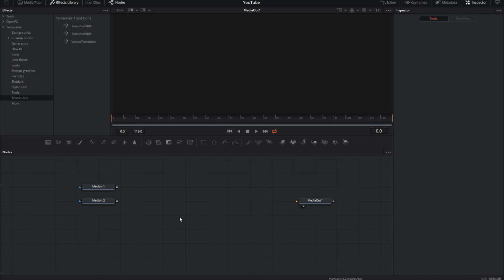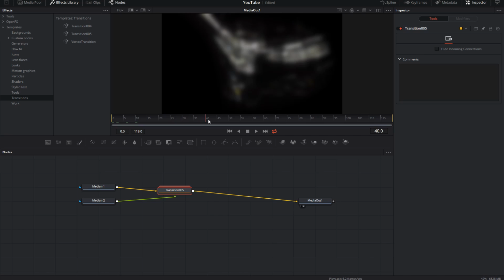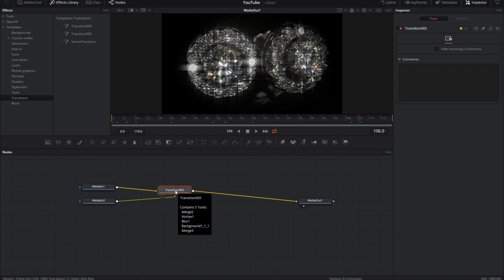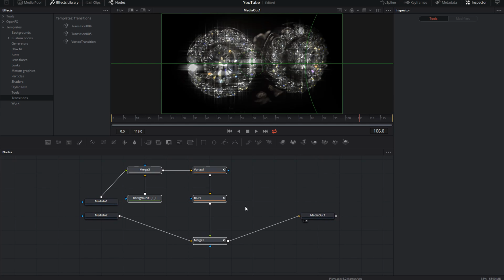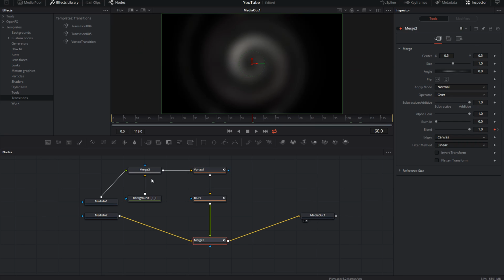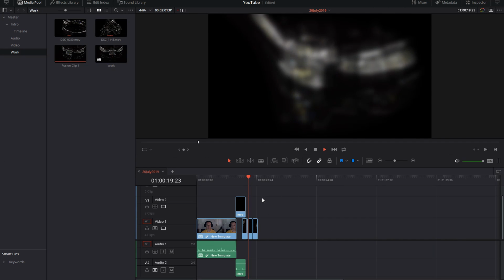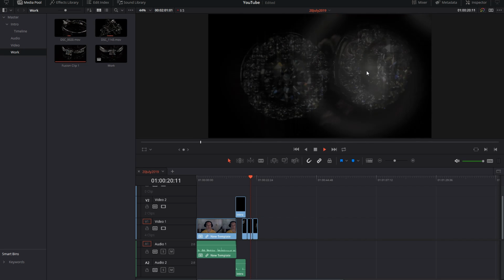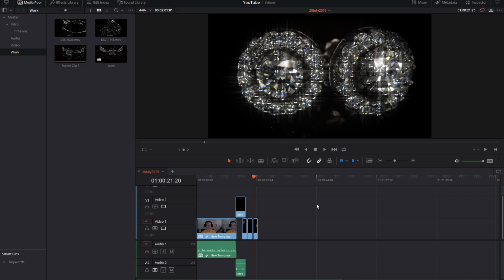0101 Davinci Resolve FREE Templates for Fusion Transition 005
Welcome!

Bitcoin/BTC : 1kEtcK9Ayt5UtKW24dEPRc5a7SorLP5AV
Bitcoin Cash/BCC : 1kEtcK9Ayt5UtKW24dEPRc5a7SorLP5AV
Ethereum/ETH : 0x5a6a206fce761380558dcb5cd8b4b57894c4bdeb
DASH : XicLDf5LvqsunjNmeb7Vu4KyDyUEVwUabk
DogeCoin/DOG : DFTB1hJhrot4U69YZ4GQArc9rgrF4GGJSz